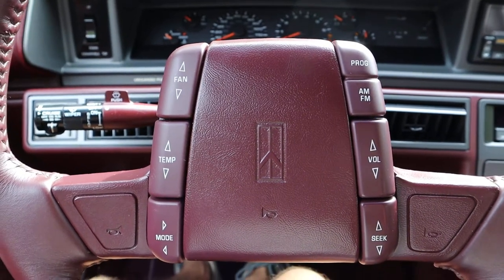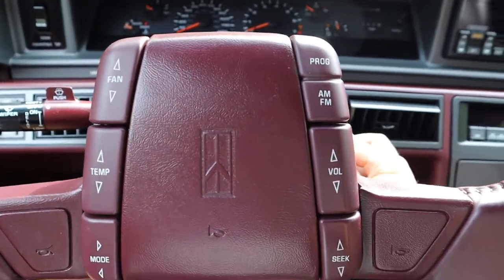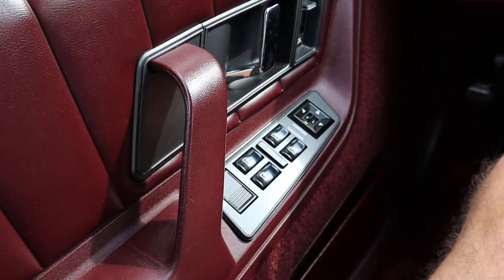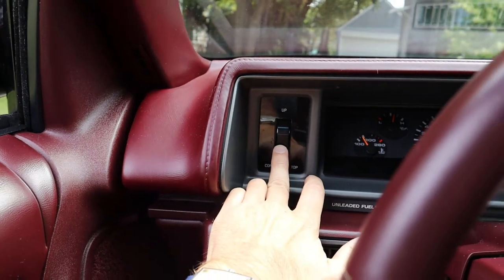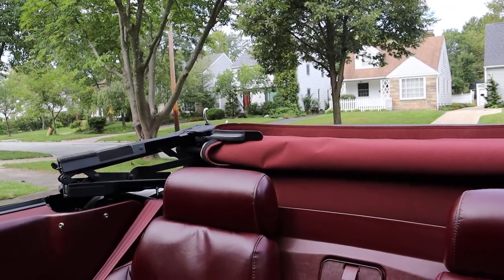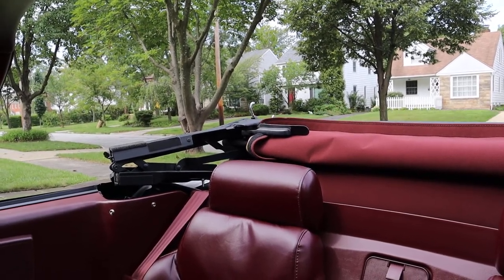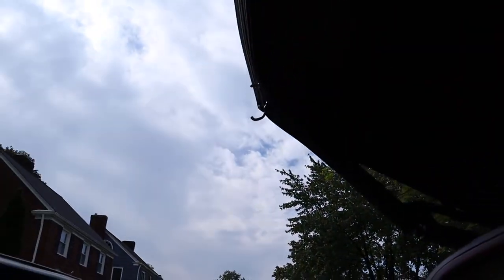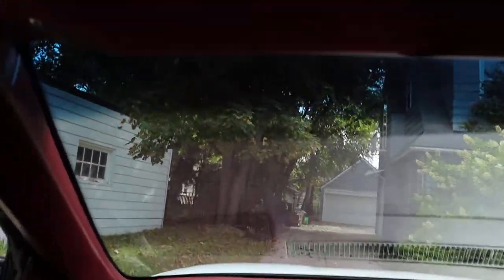1993 Oldsmobile Cutlass Supreme Convertible Top Operation (7,000 Miles) FOR SALE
6,900 MILES ... Rare convertible ... Bright White ... Maroon leather ... White top ... Optional DOHC 200 HP 3.4 liter V-6 ... Looks, runs, and drives like new ...

To see our showroom of used classic and muscle cars for sale,

6,900 ORIGINAL MILES!

This stunning 1993 Oldsmobile Cutlass Supreme Convertible has been driven just 6,900 miles and is in showroom condition.  Finished in sporty Bright White, it features a matching White convertible top.  Its finish has a mirror-like luster that is further accentuated by its factory aluminum wheels that are devoid of imperfection. Factory blackout quad exhaust tips also lend a sporty air.

This rare convertible’s interior is equally sporty and sumptuous, featuring many novel innovations for its time.  Not only are front seat passengers afforded the comfort of sporty bucket seats and the convenience of a center console, but rear seat passengers are as well.  The rear center console not only includes a comfortable center arm rest, but a handy storage bin, cup holders, and trunk pass-through as well.  Rear reading lamps are housed in accessory bar above.  The driver will also appreciate the luxurious leather-wrapped steering wheel and console-mounted gear shifter, as well as steering wheel-mounted stereo and heating and air conditioning controls—another novelty for its time.  A full complement of factory gauges will keep you informed about what’s going on under the hood.  The contrasting Maroon leather seating areas are glove soft, and are virtually devoid of wear.  The dashboard, carpeting, headliner, and door panels are also showroom new in appearance, as are the original factory floor mats.

Comfort and convenience items did not go unnoticed on this car, and include the following:

Power windows with four window express-down feature
Power door locks
Automatic door locks
6-way power driver’s seat
Rear window defroster
Dual power mirrors
Power trunk release
Automatic power antenna
Delco AM/FM stereo with CD player
Tilt steering column
Cruise control
Illuminated visor vanity mirrors
Controlled cycle windshield wipers
Remote keyless entry system
Electronic Climate Control

Under the hood you will find an optional 3.4 liter 24-valve dual overhead cam V-6 engine, which is mated to a four-speed automatic transmission with overdrive.  This powertrain generates an impressive 200 horsepower and 215 foot-pounds of torque—very impressive for its day, and fun to drive by today’s standards as well.  Its power steering and 4-wheel power disc anti-lock brakes will have you firmly in control at the helm.  Best of all, the car runs and drives as well as it looks, having just 6,900 original miles.

This Cutlass was recently acquired from the second owner, who purchased it in 1993.  She took meticulous care of it, and drove it sparingly, accounting for its showroom condition today.  Collectors will also appreciate the abundance of documentation that accompanies this car, including the Oldsmobile Pre-delivery Inspection Check Sheet, road atlas, accessories catalog, all owner’s and warranty manuals, and original set of keys and keyless entry fob.

If an ultra-low mileage and rare convertible in a gorgeous color combination is what you desire, this 1993 Cutlass Supreme is the one for you!